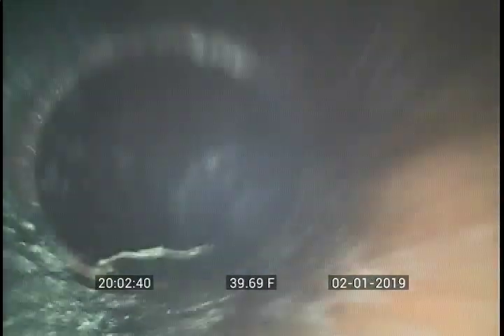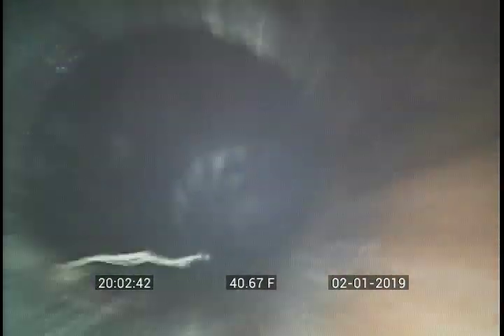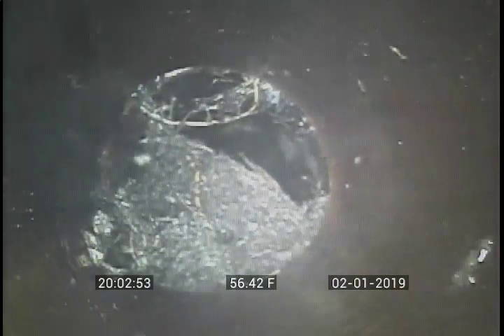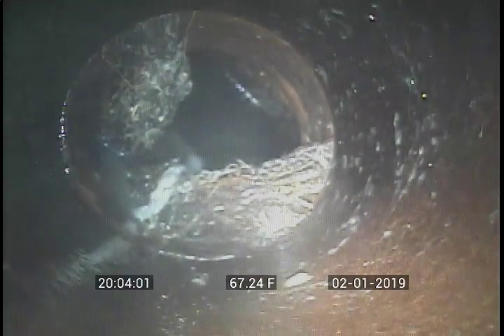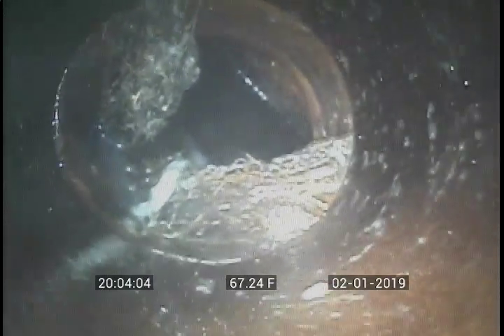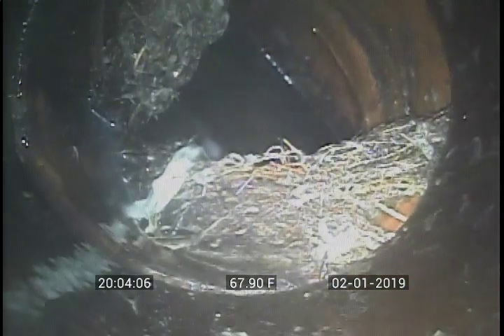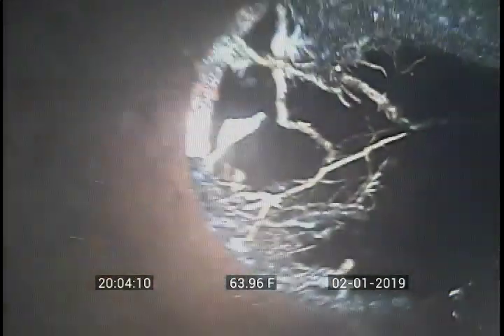Video inpsection for Grafton St 020119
Video inspection of sewer line.